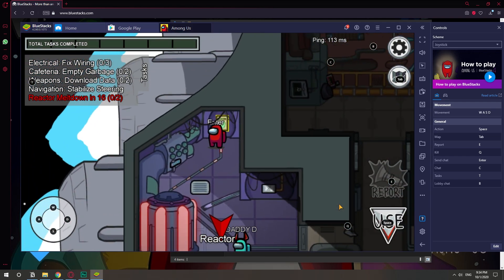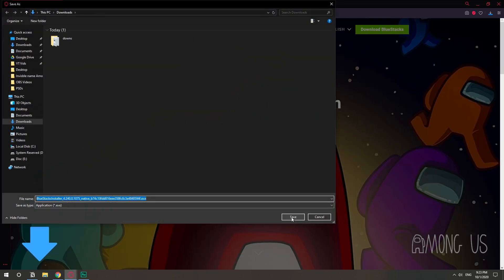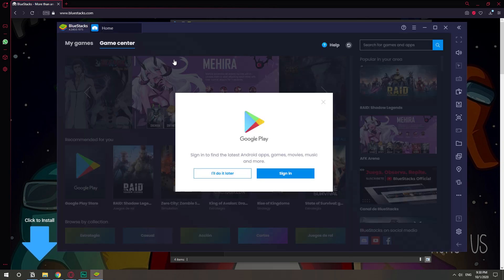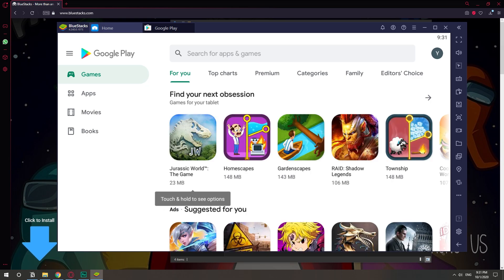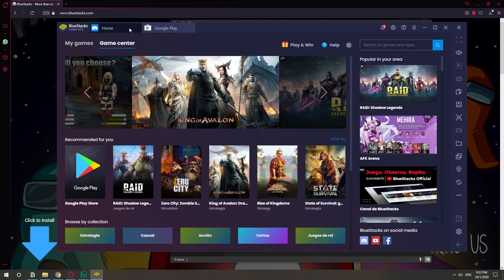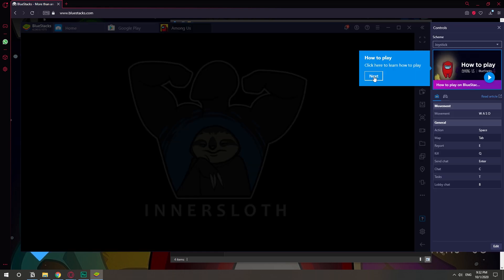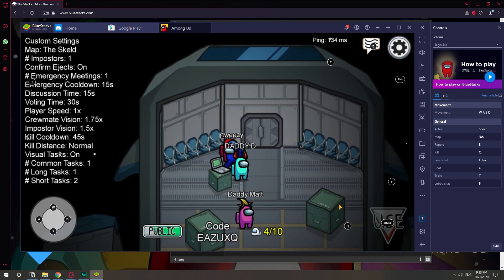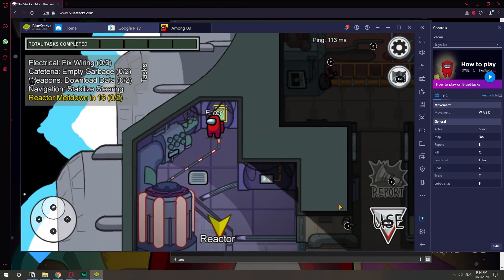How to Play Among Us Game on Laptop or Desktop PC for Free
In this video, I show you how you can play the game Among Us from your laptop or Desktop PC using Windows 10 and an Android Emulator.